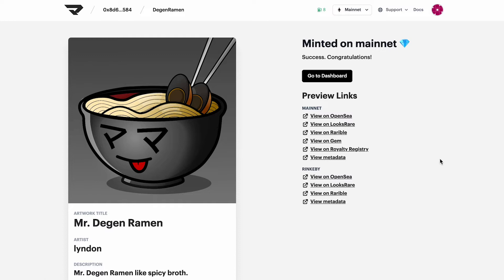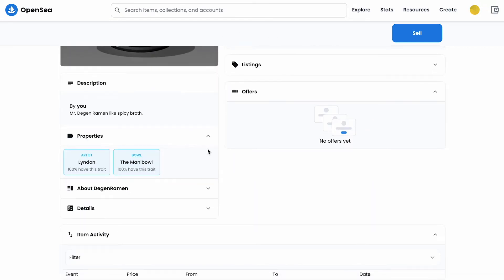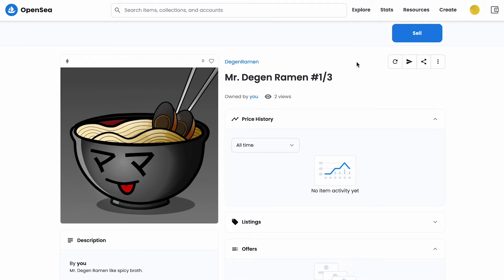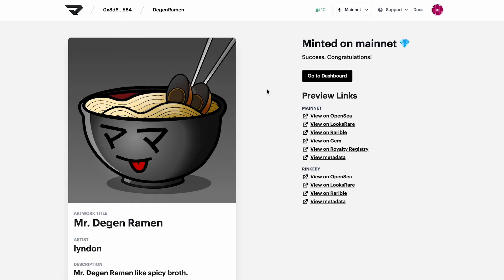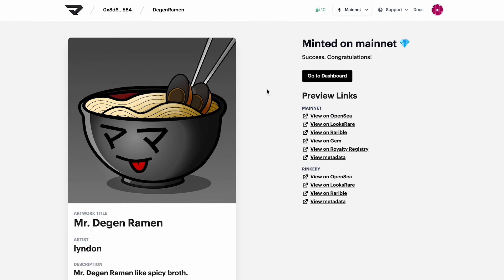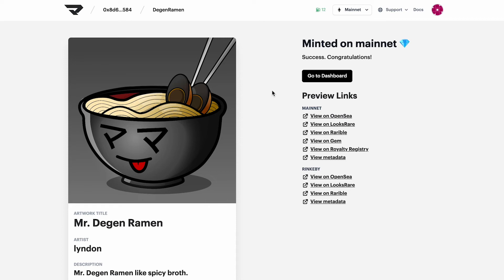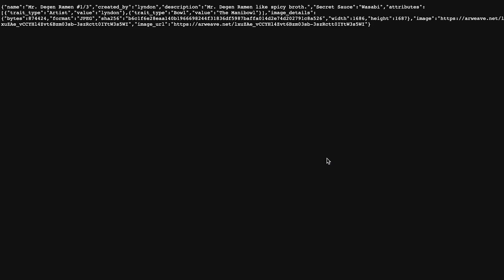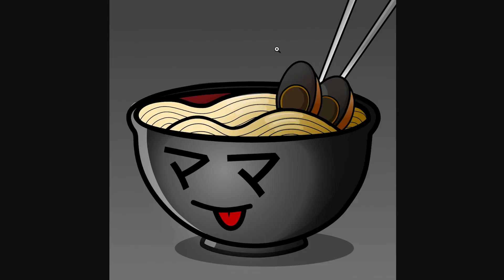Problem Solving Platform Display Issues!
For more information and problem solving ideas, check out our FAQ!

Common issues include:
- Platforms taking longer to ingest the metadata
- Platforms have filetype/size, please ensure this is supported on your desired platform
- If the token is appearing on all platforms except one, try reaching out to that platform